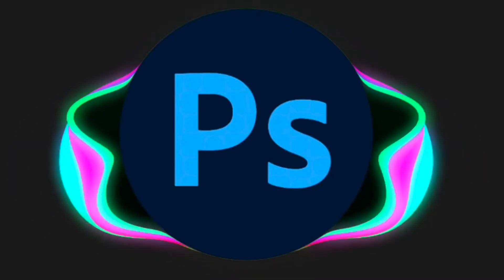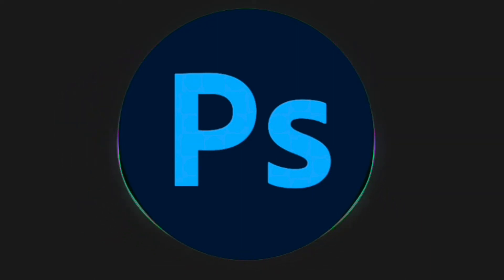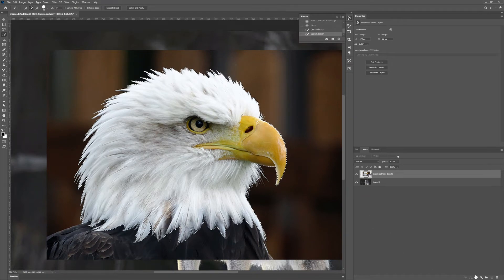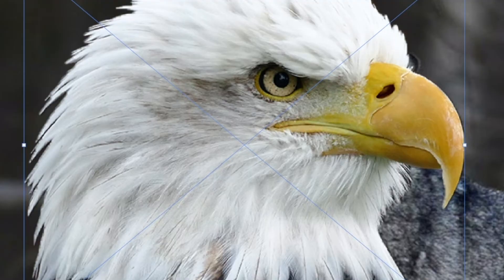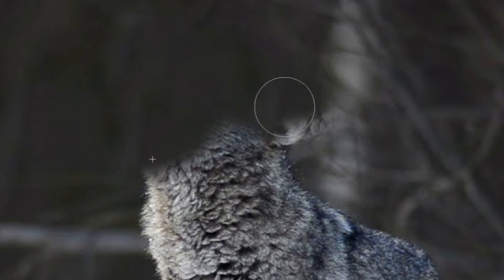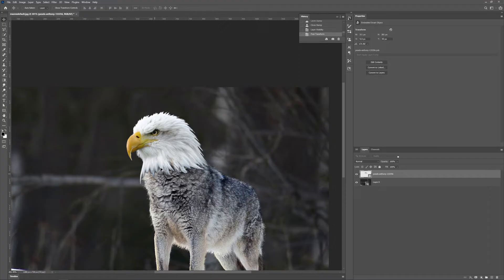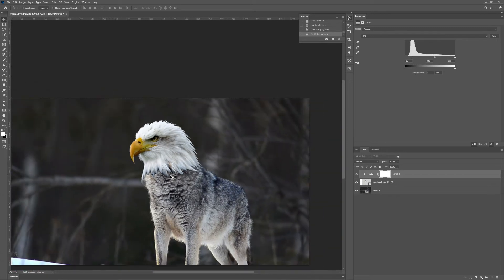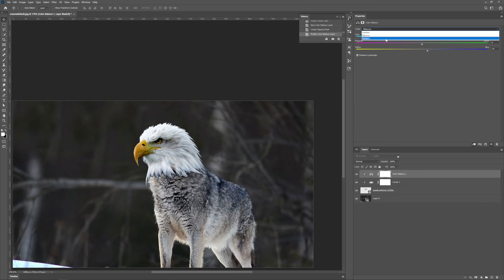match two animals in photoshop | photoshop art |how to use photoshop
in this video im gonna match two animals using

the funny thing about this video is that you can make your new creature using photoshop
by the way this tutorial is not full but you can see what im doing in photoshop and you can match animals too and if you want to see more photoshop content in this channel

photoshop
photo
photos
edit
animal
art
photo edit
editing
 photoshoping
speed art
match color
use photoshop
photoshop_tutorial
tutorials
tutorial
how_to
how_to_use_photoshop
how_to_edit
head_swap
head_
swap_in_photoshop
match_animals_in_photoshop
speed_editing
photo_manipulation
photoshop_manipulation
photoshop_photo_manipulation
photoshop_app
free_photoshop_teach_photoshop
 photoshop_animals
animal_photos
animal_editing
photoshop_fantasy
fantasy
fantasy_photoshop
manipulation
photoshop_artist
artist